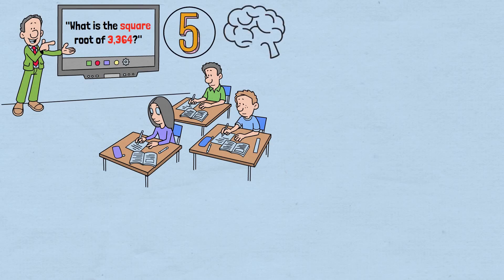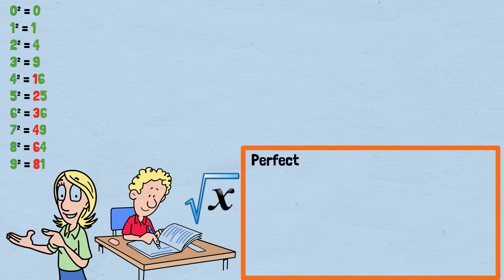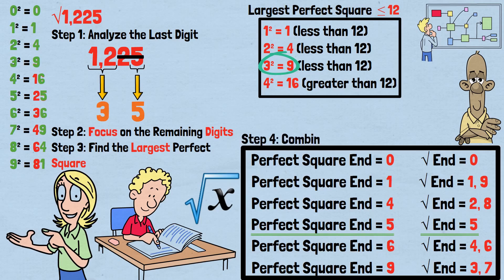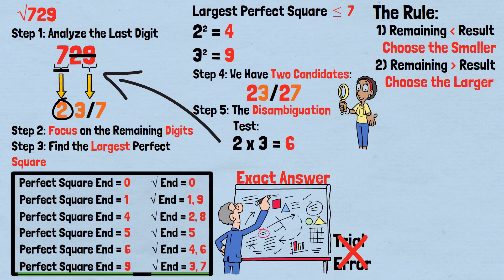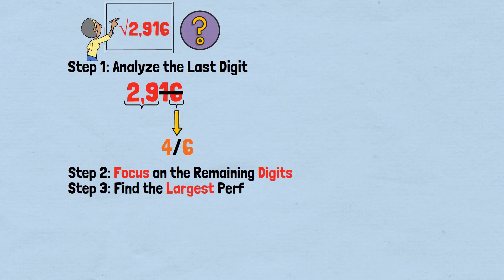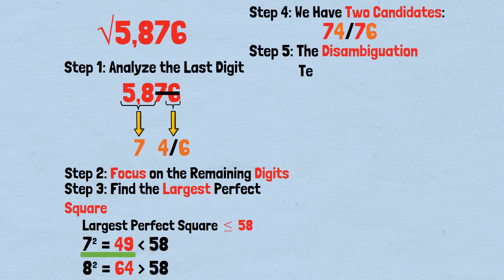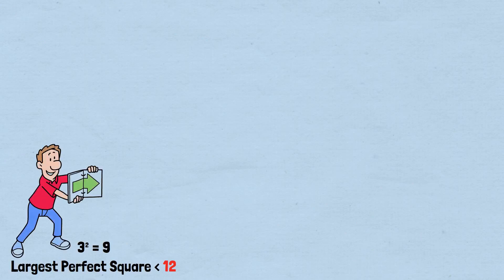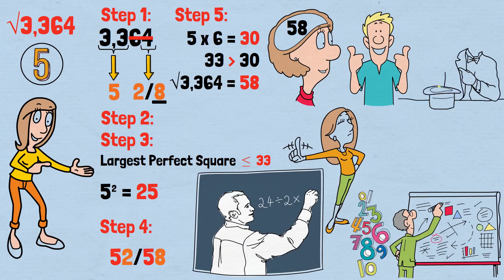Forbidden Trick to Calculate Square Roots In Seconds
The weird math of calculating square roots in seconds reveals a hidden logic your teachers never taught you. What looks like impossible mental speed is actually a pattern buried deep in our number system — a trick so powerful it makes your brain faster than a calculator.

0:00 √3364
2:16 √1225
3:46 √729
6:03 √2916
7:20 √5876
10:18 √3364 (again, final challenge)